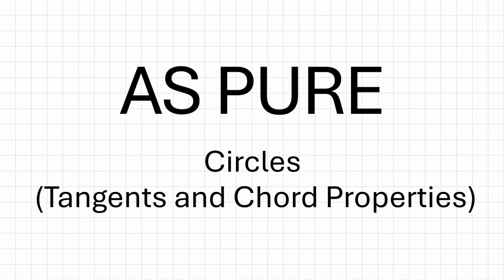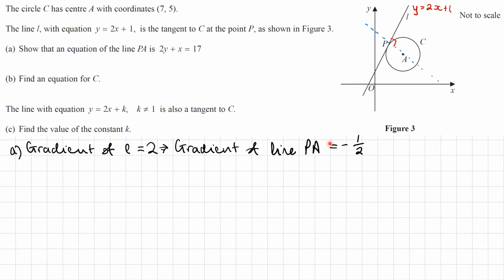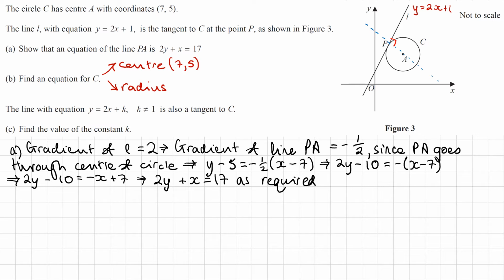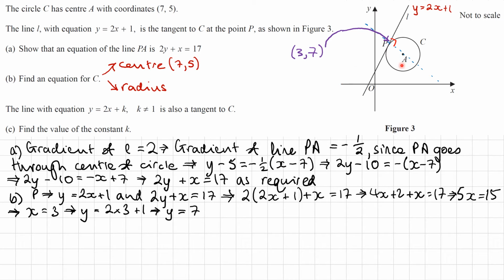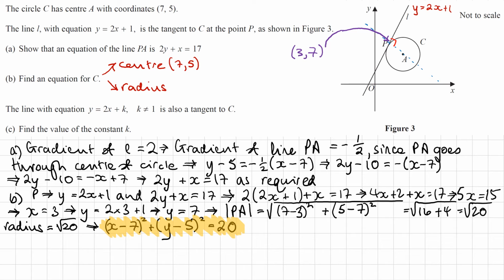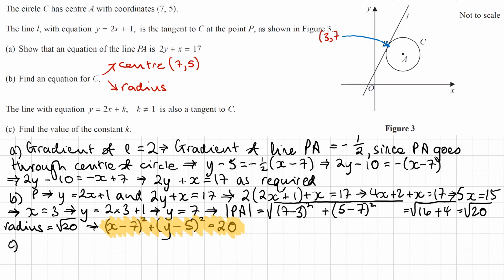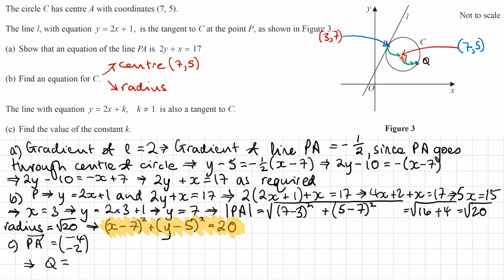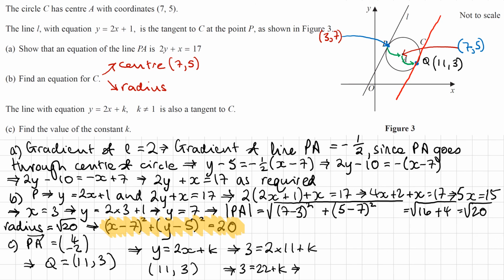AS Maths - Circles - Tangent and chord properties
AS Pure Maths question on tangent and chord properties of a circle